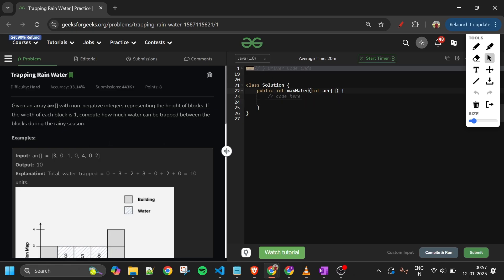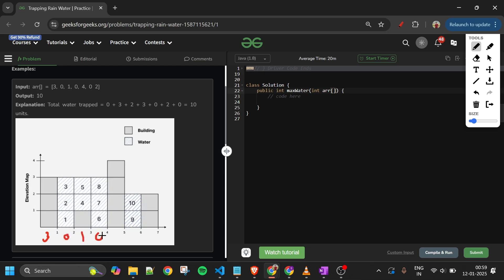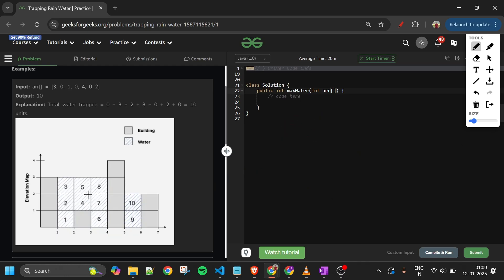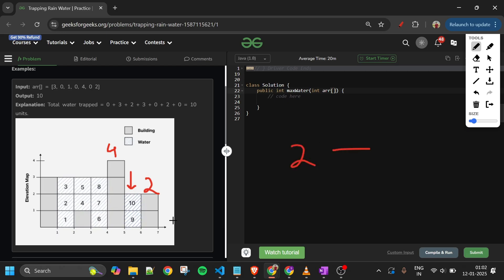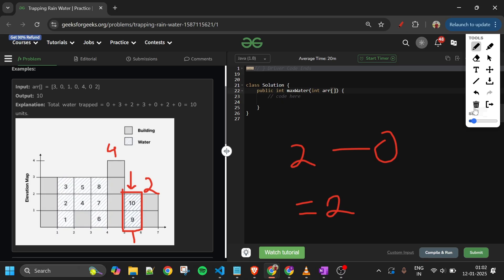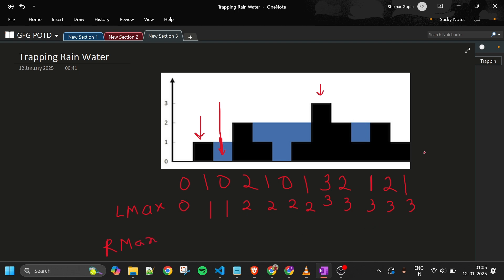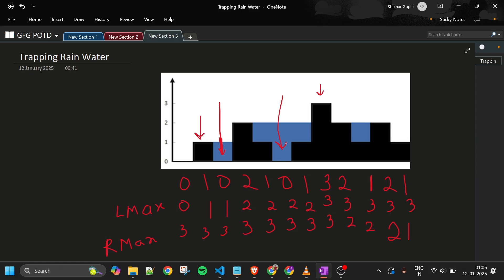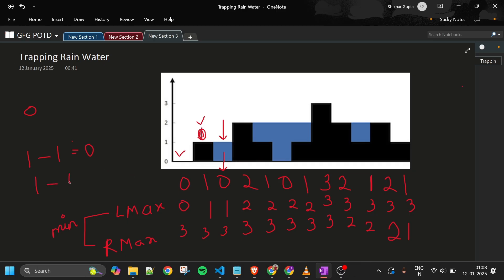Trapping Rain Water | GFG POTD | 5 Minutes Code | GeeksForGeeks | DSA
Here is the solution to the "Trapping Rain Water" GFG problem.